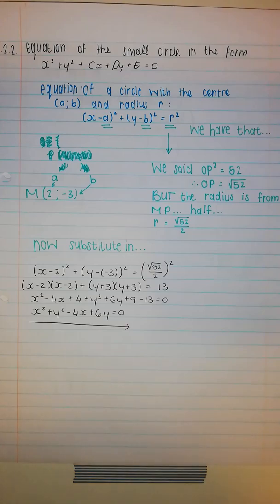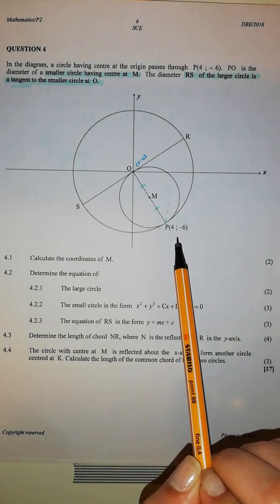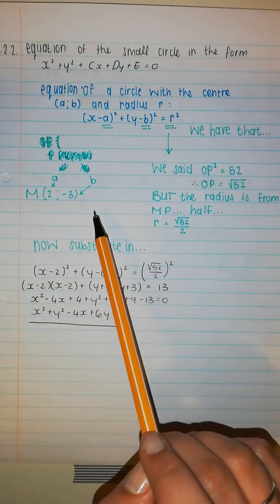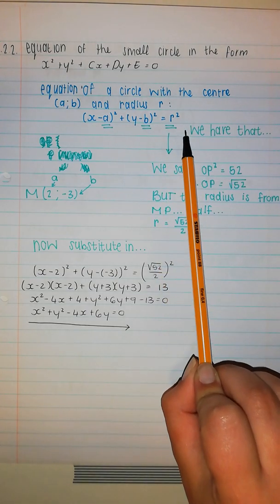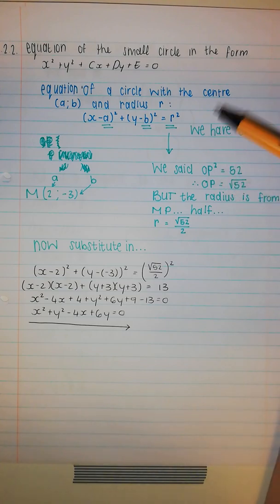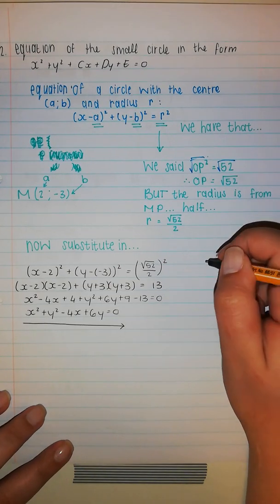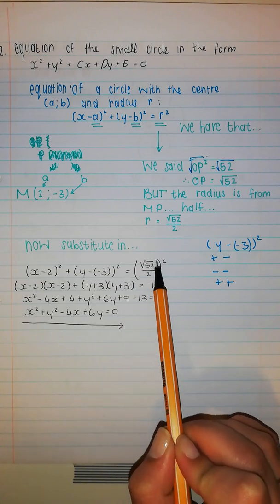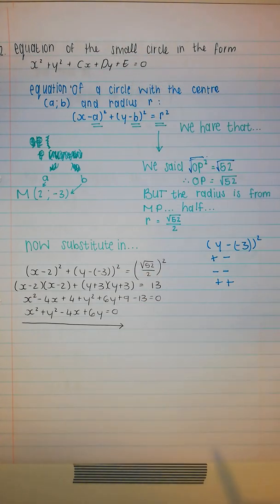Analytical geometry Grade 12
Paper 2 2018
Question 4
4.2.2